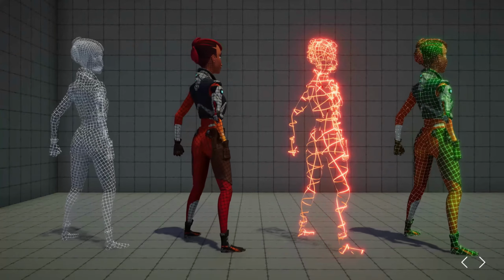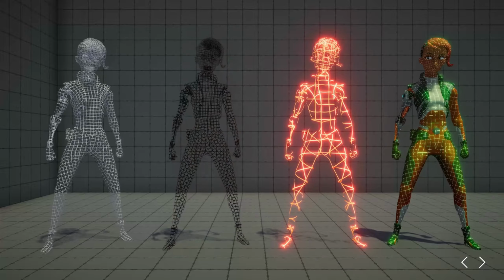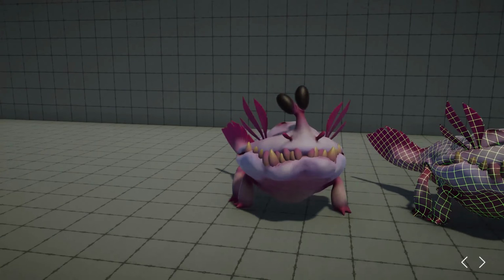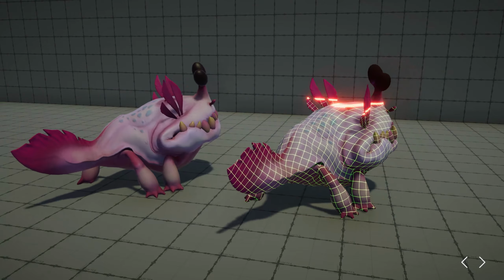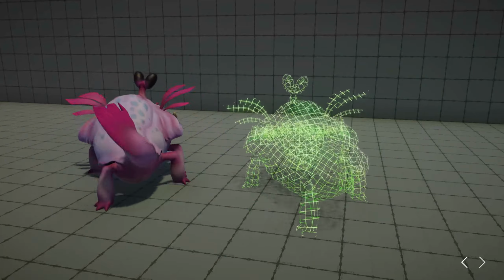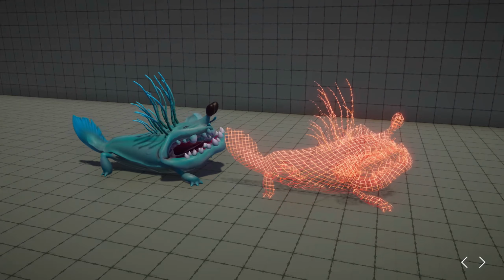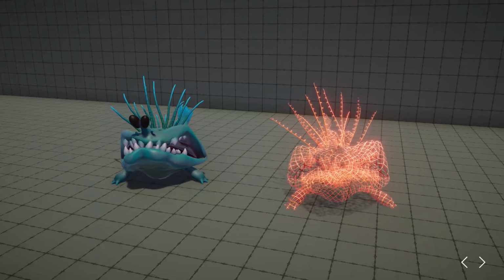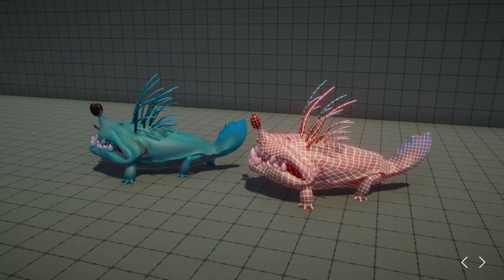Unity Wireframe Effects Shader | Sci-Fi Wireframe Visuals for URP, HDRP & Built-in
Bring your Unity projects to life with Wireframe Effects, a high-performance wireframe shader designed for URP, HDRP, and the Built-in Render Pipeline.

This asset allows you to create real-time, fully customizable wireframe visuals with adjustable line thickness, colors, and animation parameters — all controllable via script. It’s optimized for performance and works smoothly on desktop and mobile platforms, making it ideal for both games and real-time applications.

Perfect for sci-fi games, tech demos, AR/VR experiences, and stylized visual effects, Wireframe Effects helps you achieve a clean, futuristic, and professional look with minimal setup.